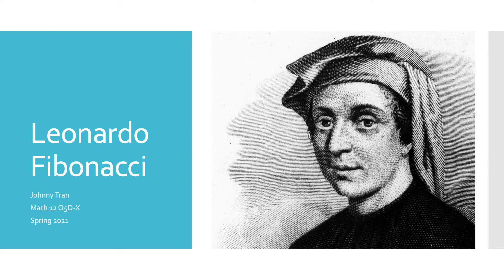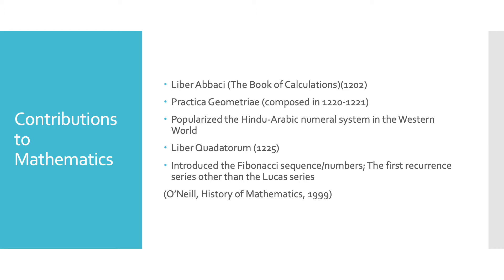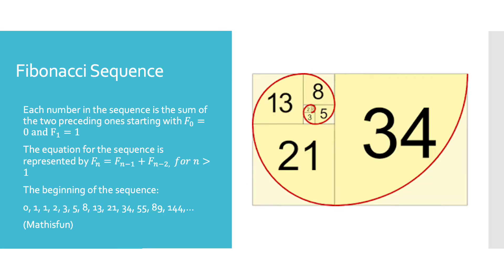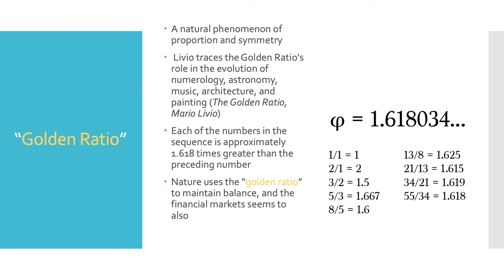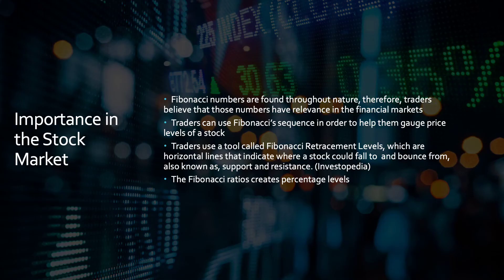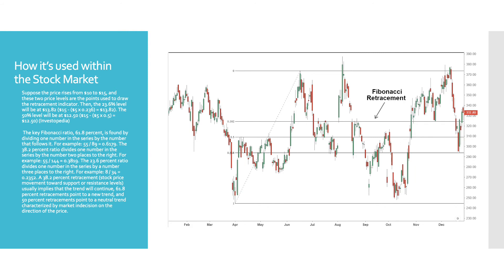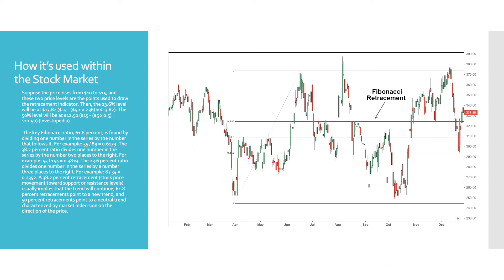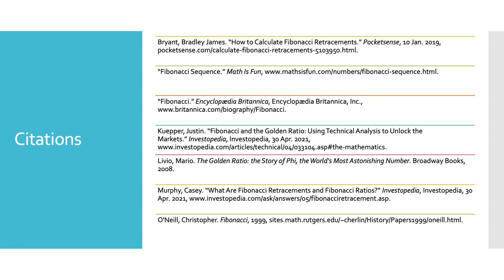Biography of Leonardo Fibonacci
Math 12 05D-X
Video Project